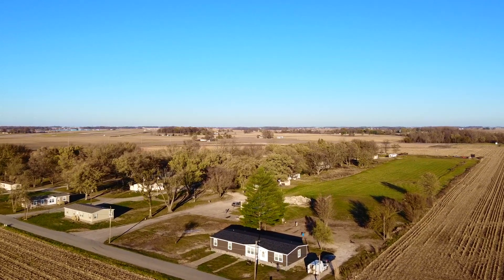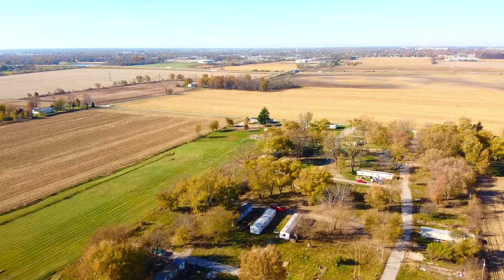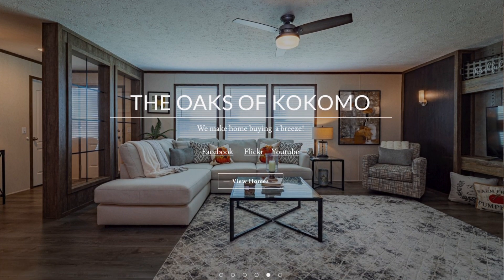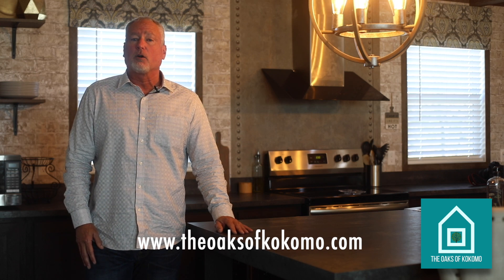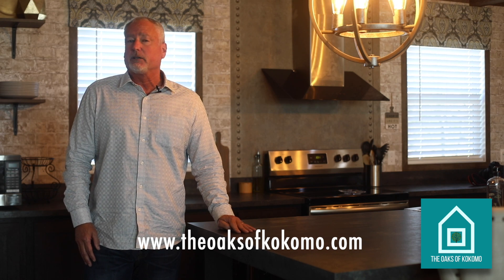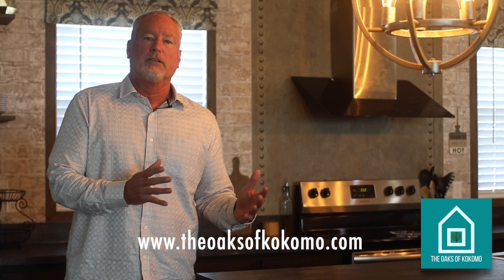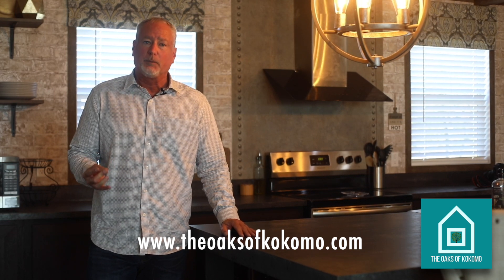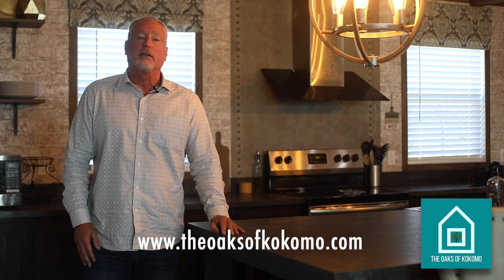Welcome to The Oaks of Kokomo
In the market for a new home on your own land?